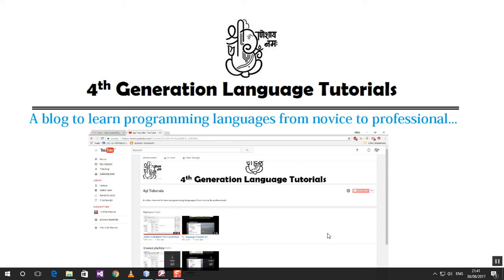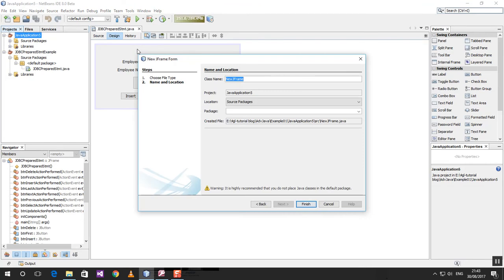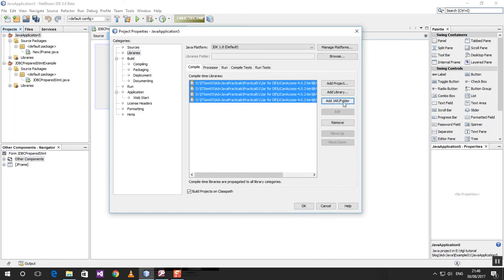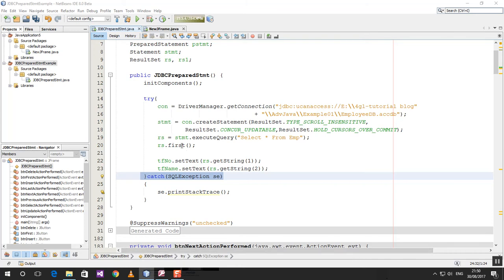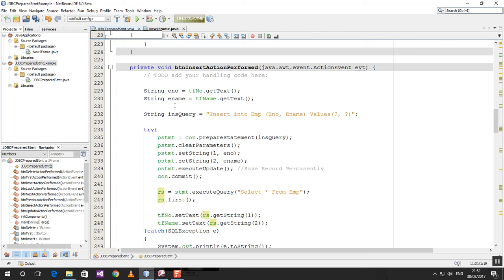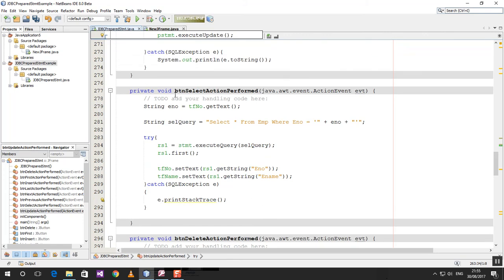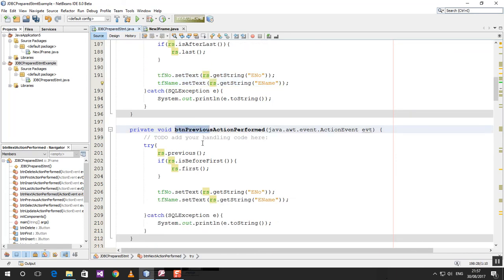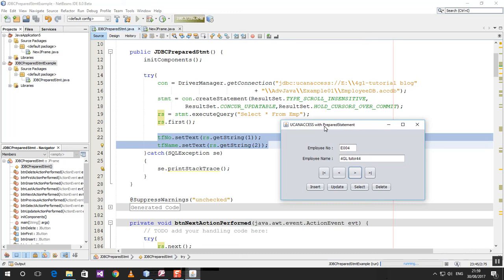JDBC UCANACCESS Connection Part 2